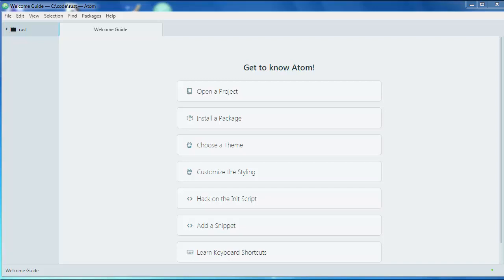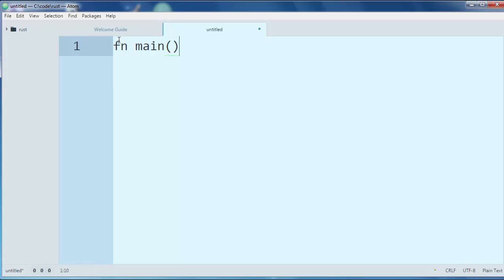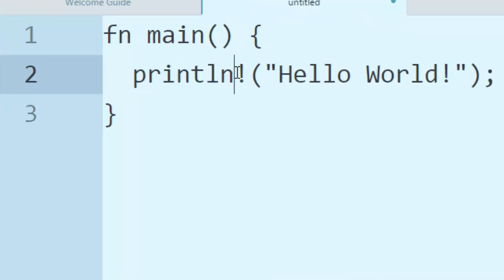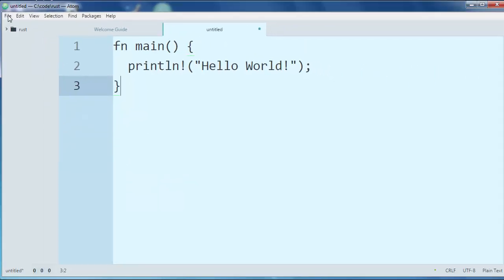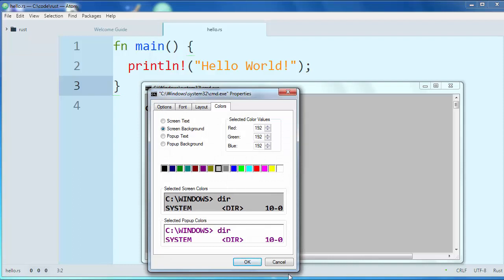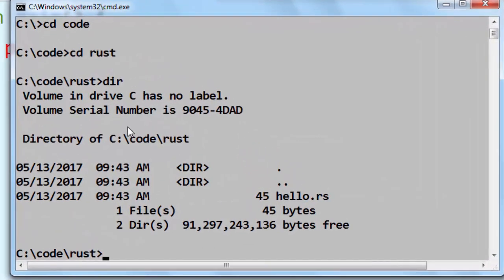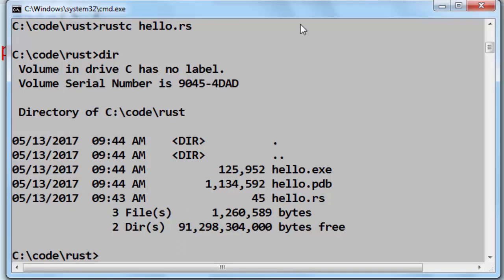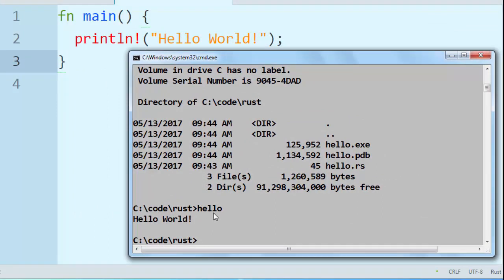How to Compile and Run a Program in Command Prompt in Rust Language (rustc command)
In this video we're going to talk about that how to compile and run a program in command prompt (or in a terminal) in rust programming language by using rustc command.
Rust programming language tutorial.